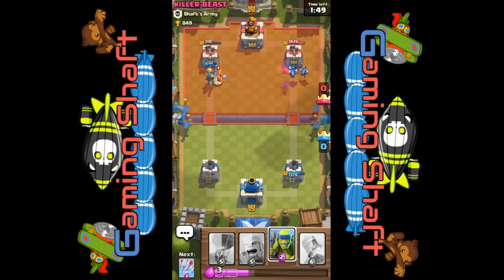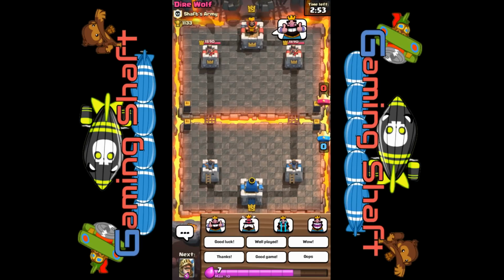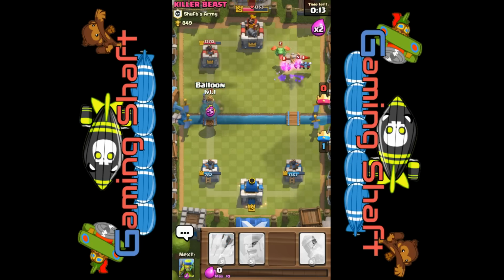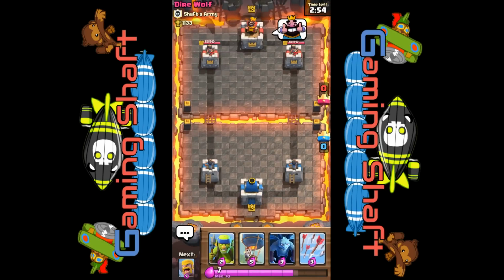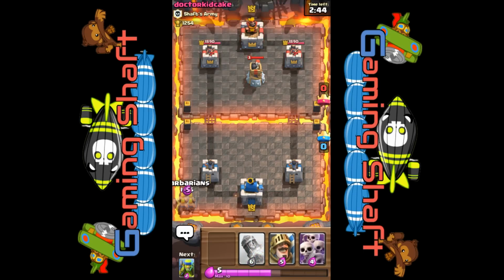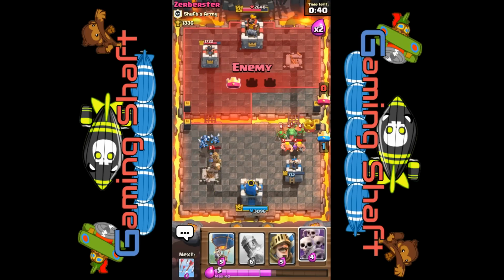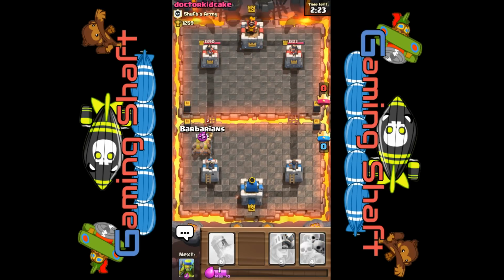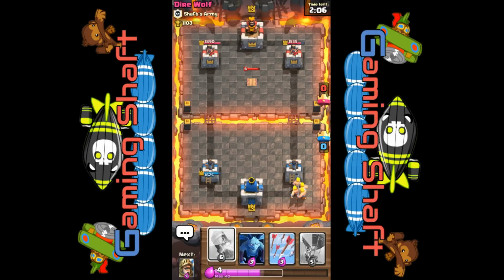Clash Royale - Friendly Battles With Clan Mates 😊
Remember to comment and let me know if there's anything you want me to do

For more information on the music I use for my videos

Intro music is from Tetris
Composers: Hirokazu Tanaka
Year: 1989